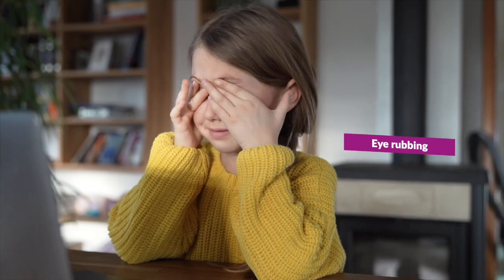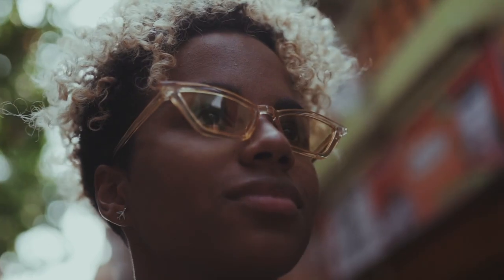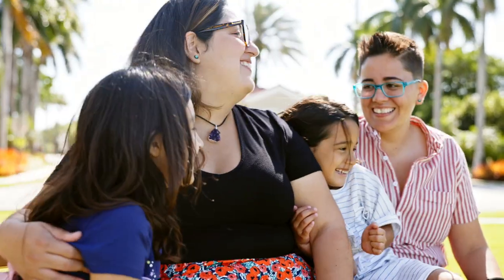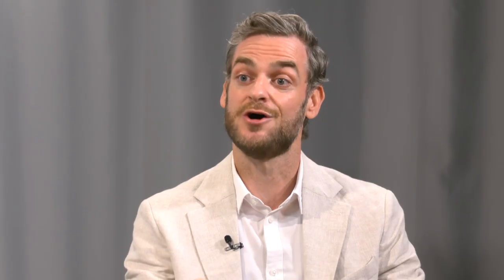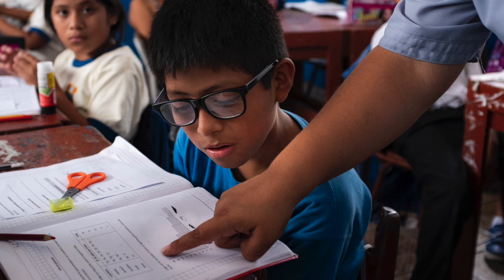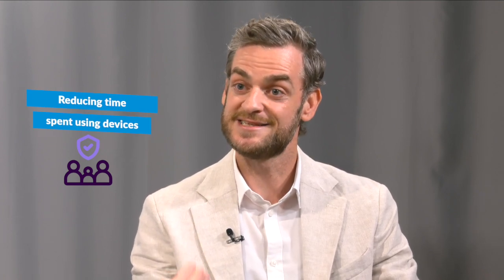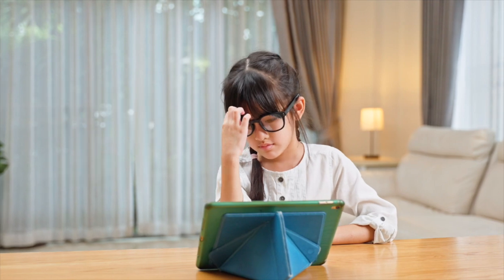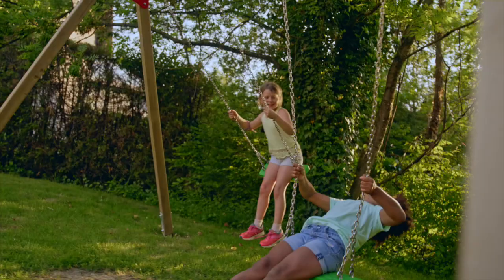WHO's Science in 5: How can you protect your child’s vision? (Eye care) - 30 November 2023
Episode#108 / November 30, 2023 / Children's eyesight
Did you know that more and more children are having trouble seeing things that are at a distance? What are the early signs? How would you know if your child is at risk and what can you do to protect your child’s vision? Dr Stuart Keel explains in Science in 5

Closed Captioning is available for Science in 5 in several languages on YouTube.